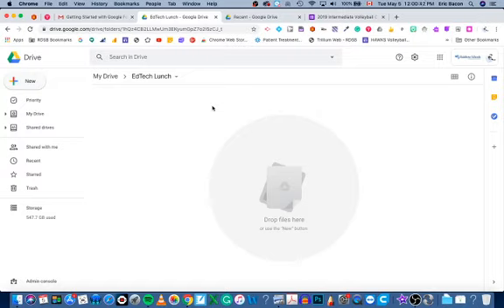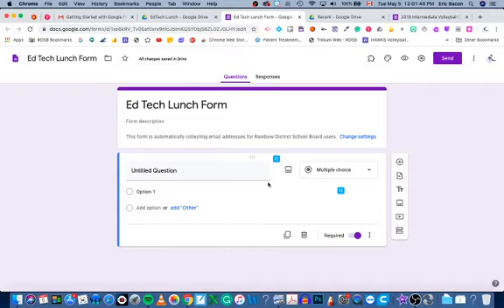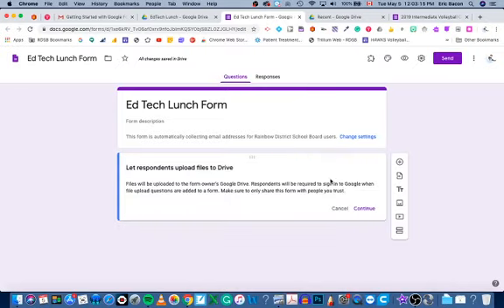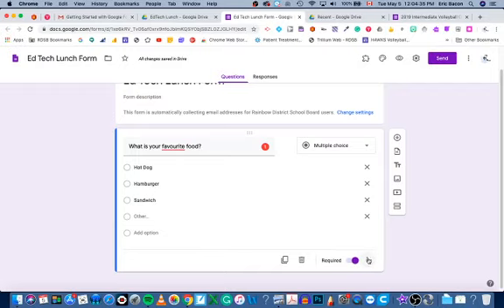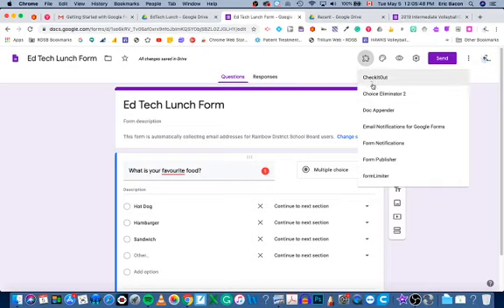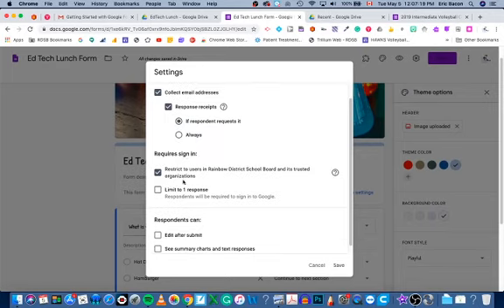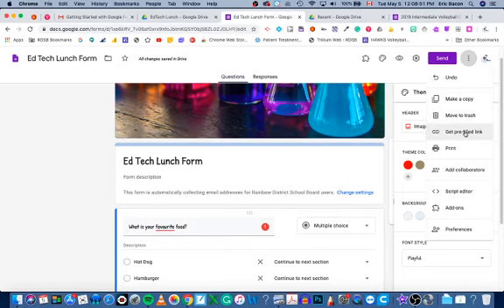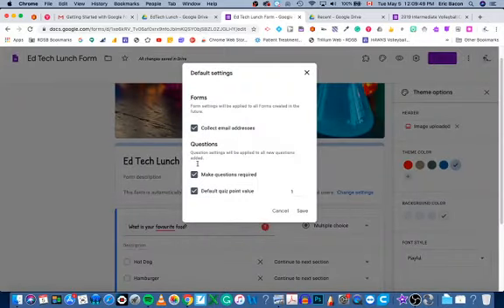EdTech Lunch-Introduction to Google Forms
Tune in to get started with Google Forms.  This is my first crack at YouTube Live, and the audio is a little off, but it did get better with my future videos.